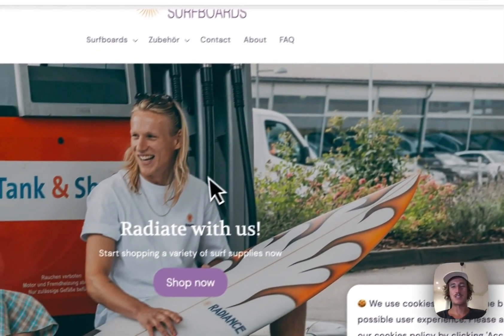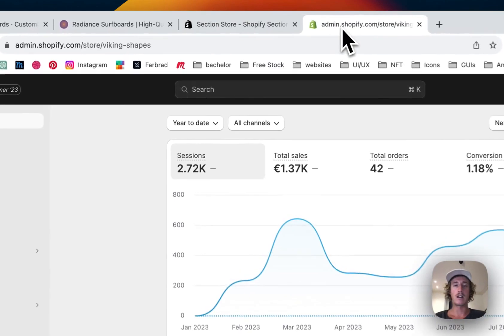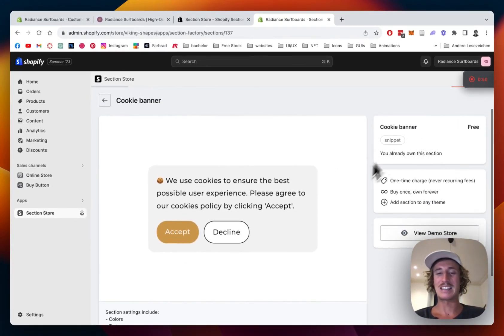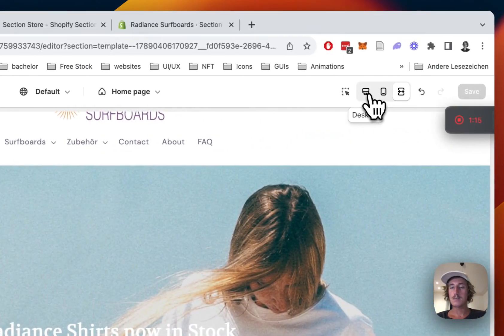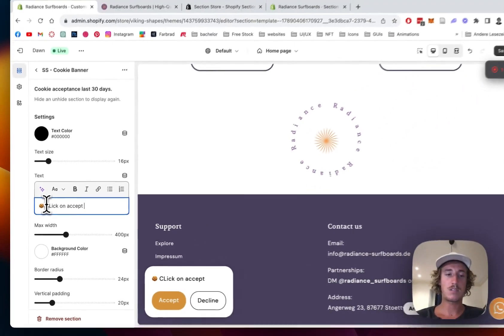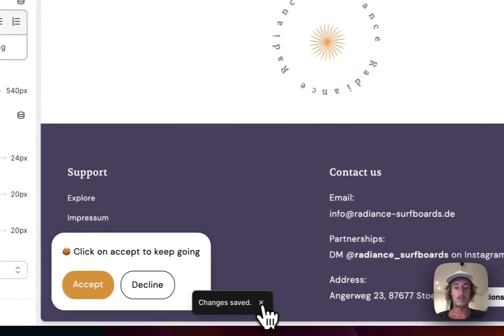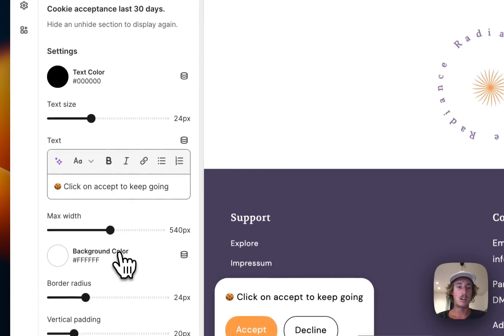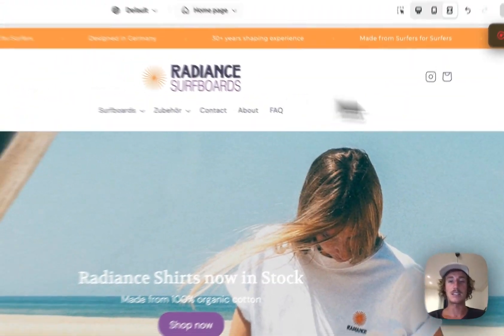Add Cookie Banner to Shopify Dawn Theme